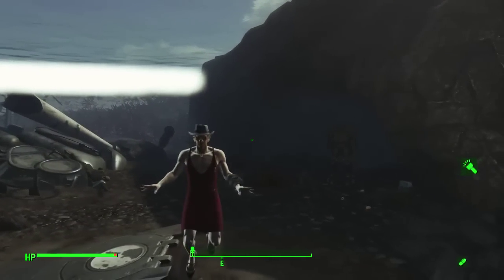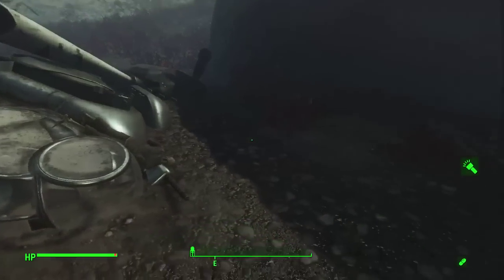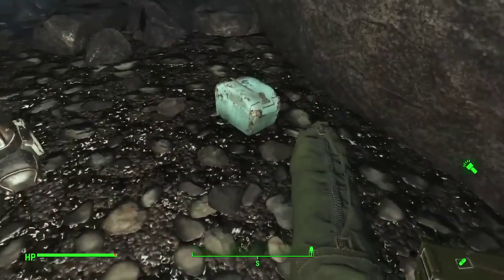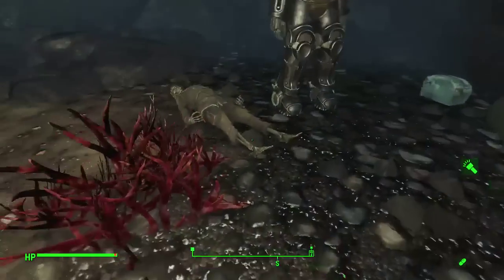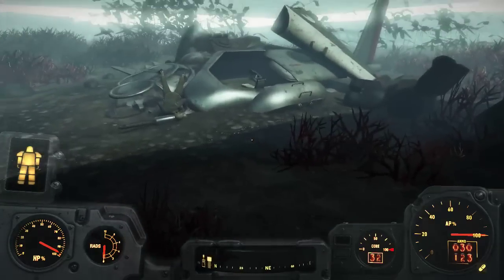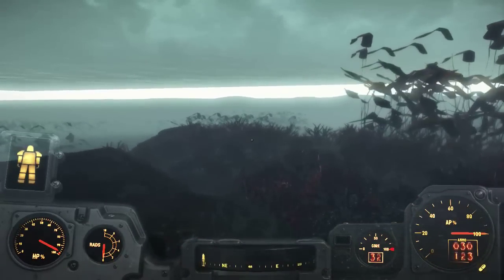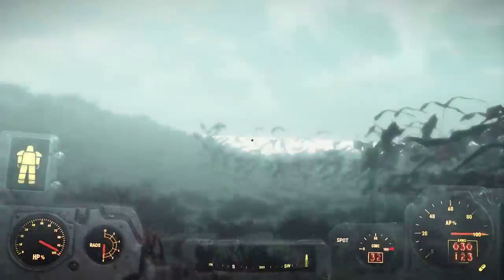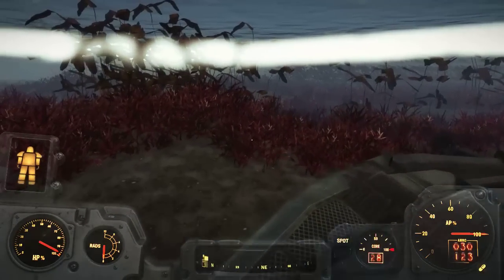Underwater Power Armor | Fallout Far Harbor Outside Accessible Map Exploration #3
As promised! I explore the underwater power armor in Far Harbor!
The power armor is usually can't be reached because of invisible wall!
Let's explore one of the more interesting easter egg in Fallout 4!

What is Fallout 4 Far Harbor?

A new case from Valentine’s Detective Agency leads you on a search for a young woman and a secret colony of synths. Travel off the coast of Maine to the mysterious island of Far Harbor, where higher levels of radiation have created a more feral world. Navigate through the growing conflict between the synths, the Children of Atom, and the local townspeople. Will you work towards bringing peace to Far Harbor, and at what cost? Far Harbor features the largest landmass for an add-on that we’ve ever created, filled with new faction quests, settlements, lethal creatures and dungeons. Become more powerful with new, higher-level armor and weapons. The choices are all yours.